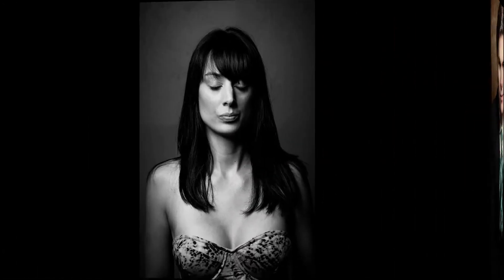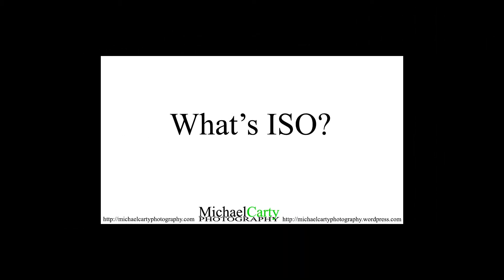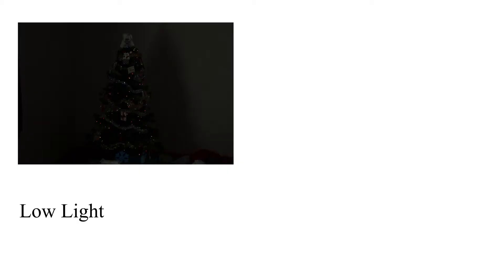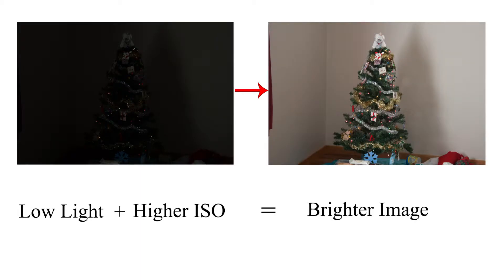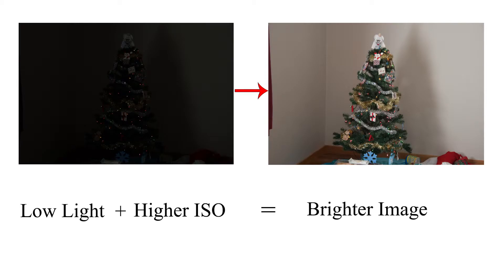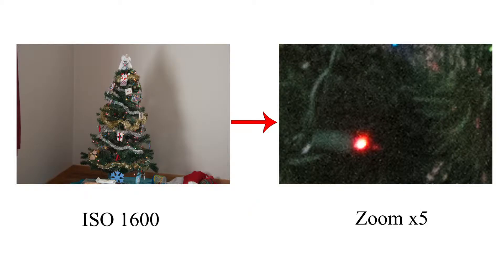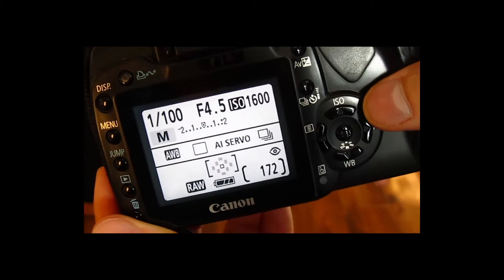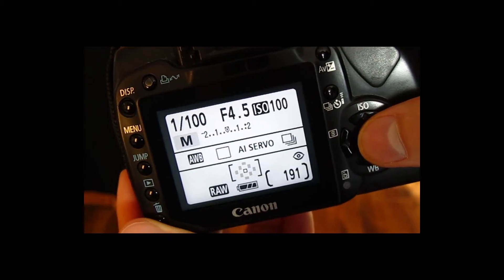Photography - What's ISO?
ISO - Simple and easy explanation of what ISO is, how it effects your photography and how you can control it.